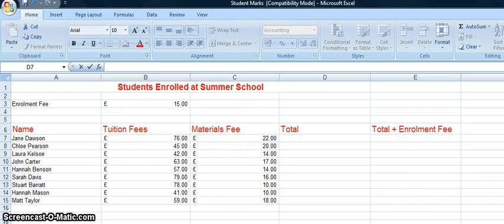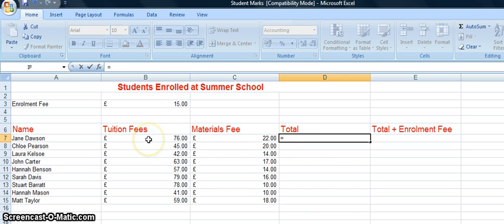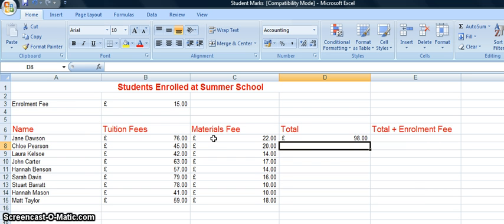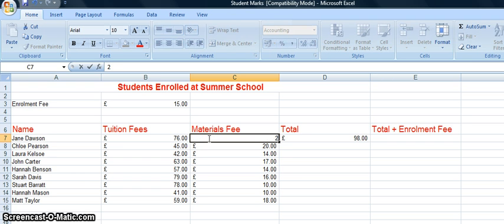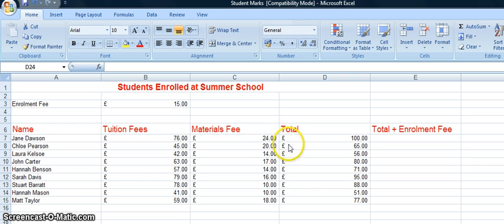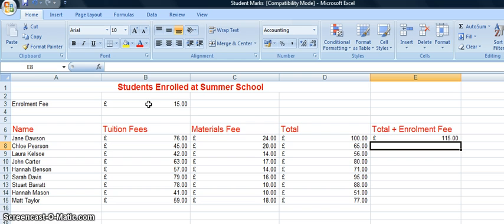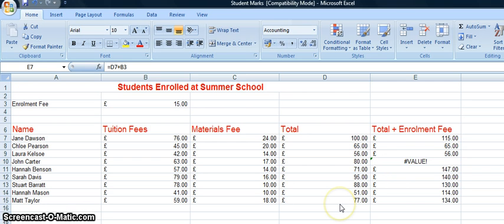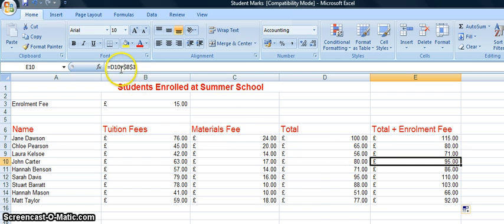Setting Formulas in MS Excel.mp4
Setting Relative and Absolute formulas in Excel